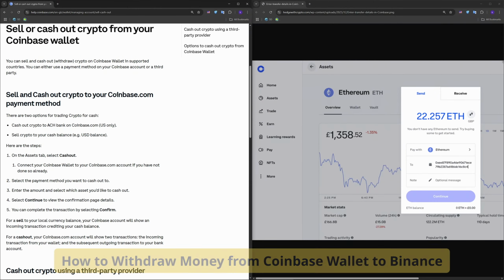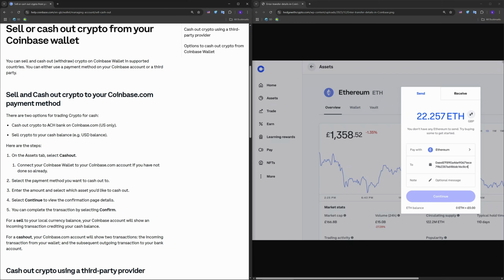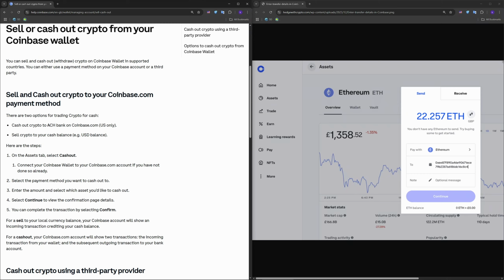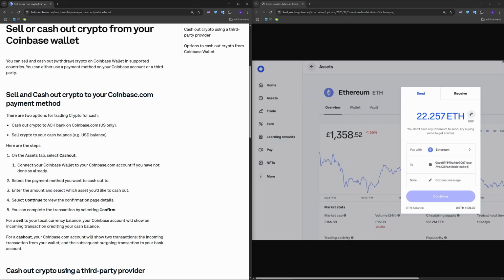How to Withdraw Money from Coinbase Wallet to Binance | Full Guide 2026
Learn how to easily transfer or withdraw your crypto from Coinbase Wallet to Binance in this step-by-step 2026 guide. Whether you're moving Bitcoin, Ethereum, USDT, or other tokens, this tutorial will show you how to send your funds securely and avoid common mistakes. We cover how to get your Binance wallet address, how to confirm network compatibility, and how to track your transaction. Perfect for beginners and anyone looking to manage their crypto across platforms.